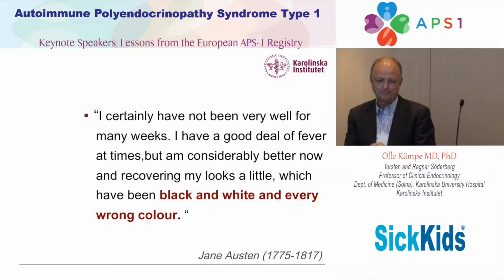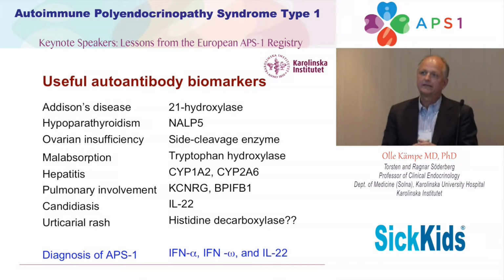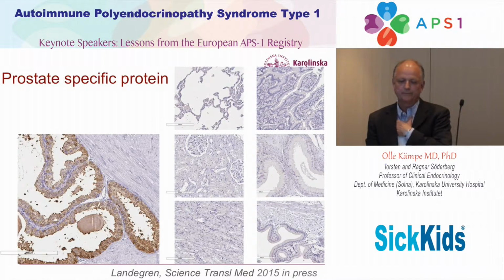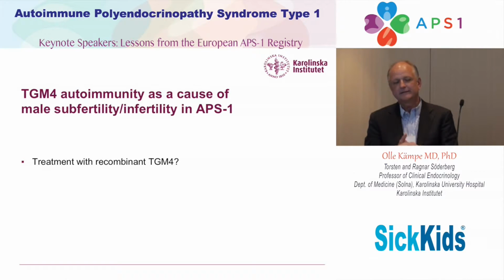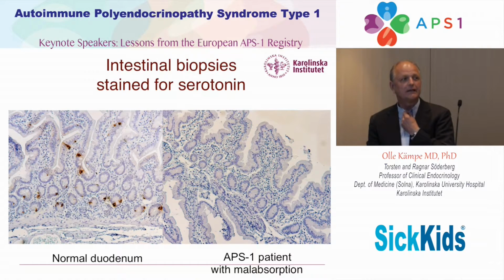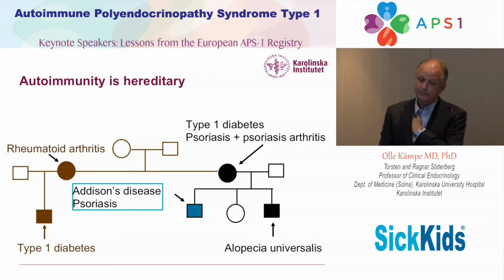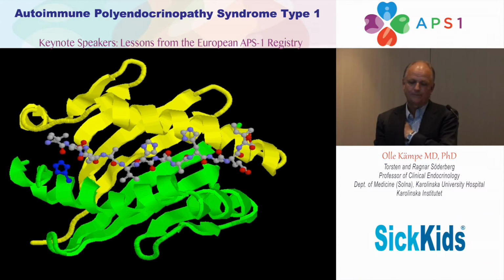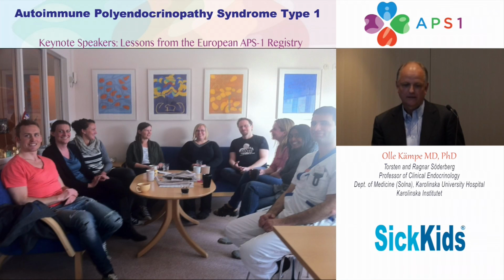6b Keynote Speakers: Lessons from the European APS-1 Registry Olle Kampe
Keynote Speakers: Lessons from the European APS-1 Registry
Olle Kampe
In June 2015, the first International Symposium on APS1 was held at SickKids Hospital in Toronto, Canada, with over 100 participants, including 20 APS Type 1 families. We look forward to seeing you at our 2017 Symposium!